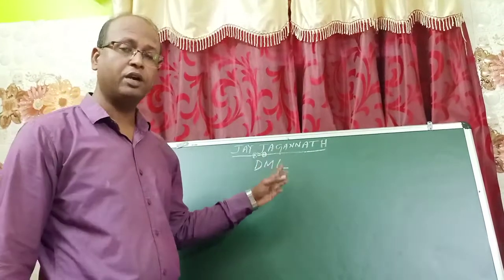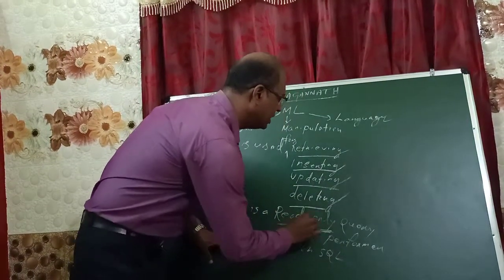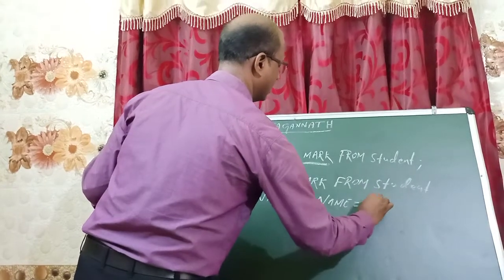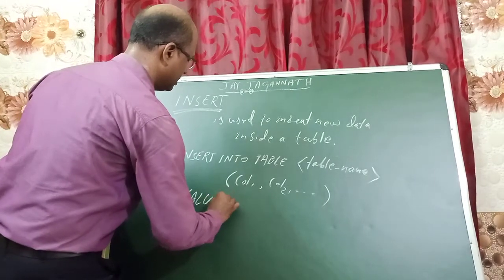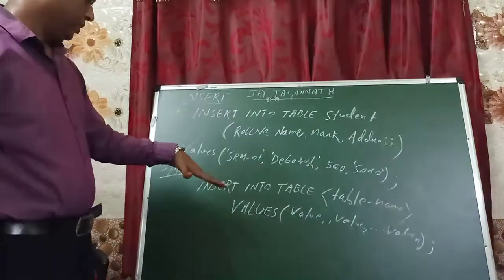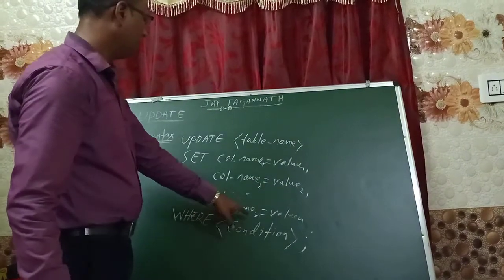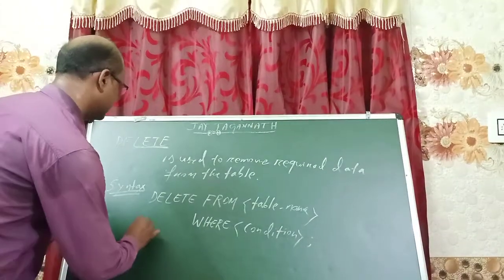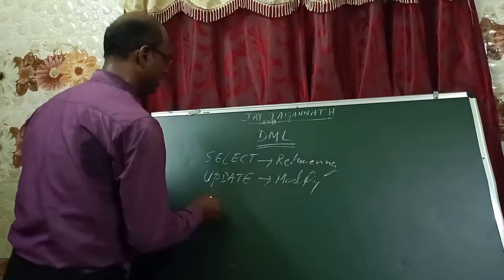IT RDBMS VIDEO 2